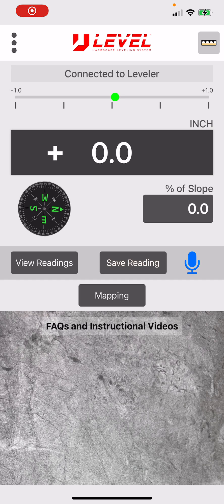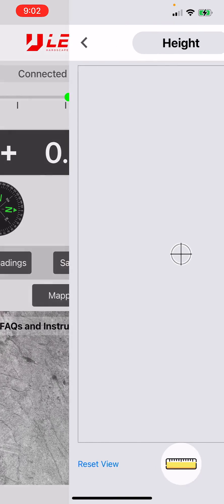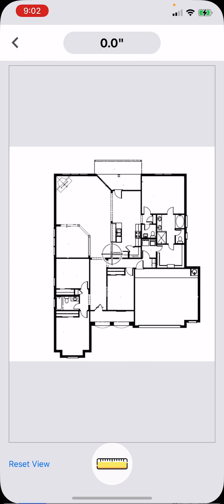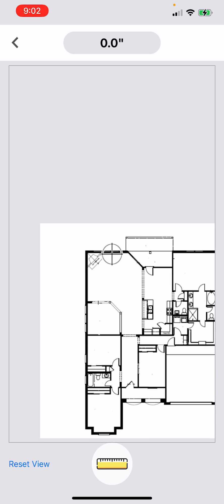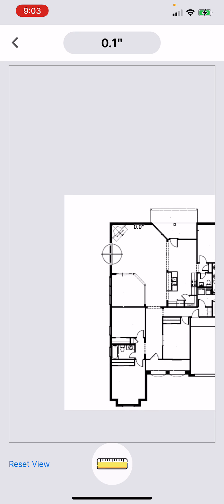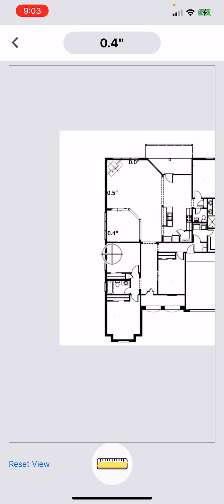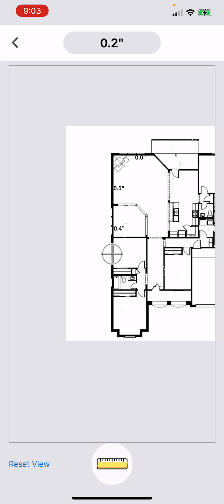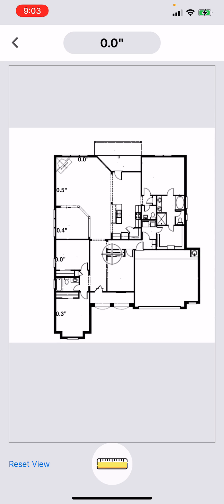SMART LEVEL - Home Inspection (Plotting Height Points Directly Into a Floor Plan)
This newest function allows you to drop a floor plan into the app and add height readings directly into the plan creating an elevation survey in real time.